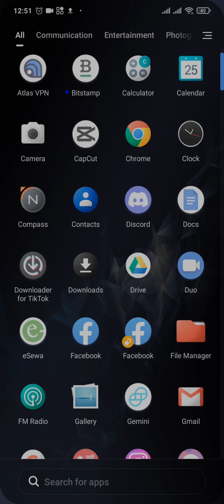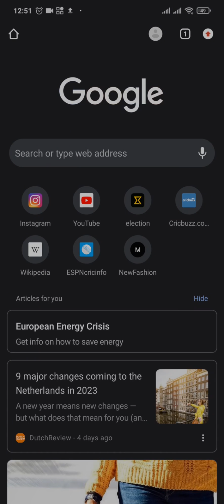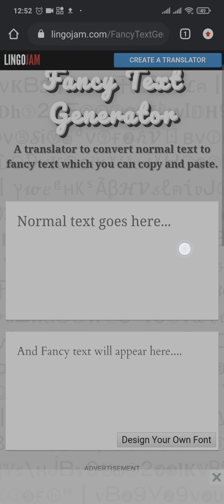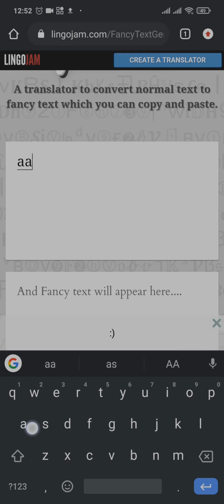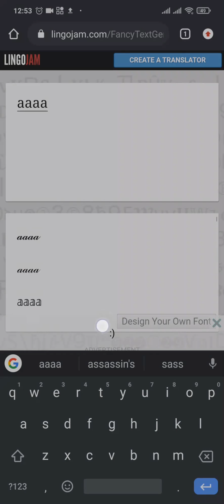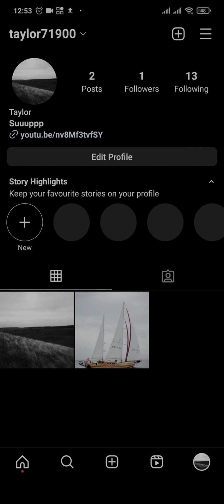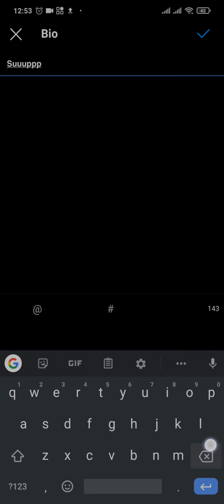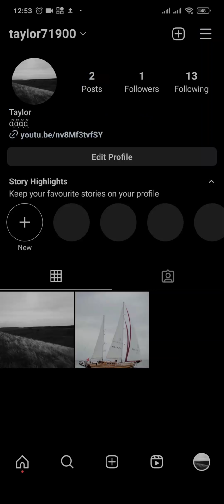How to Make Stylish Font On Instagram Bio! (2023)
Learn how to bold text on Instagram bio and how to write stylish font in Instagram bio.
This video guides you through the exact steps on how to make stylish font on Instagram post.